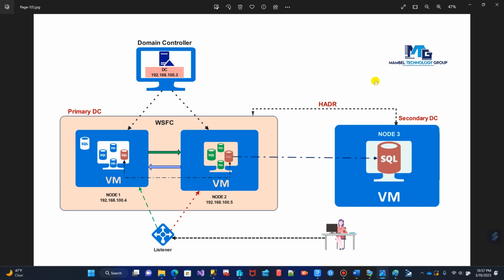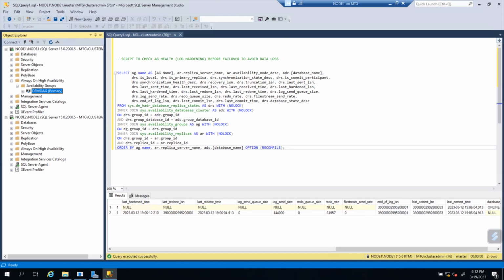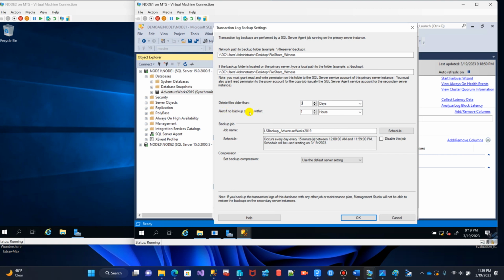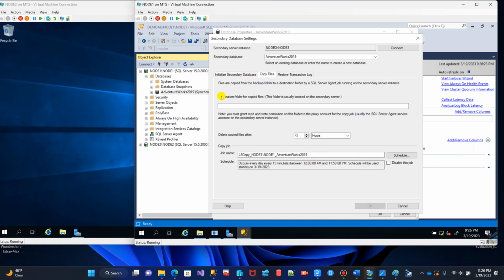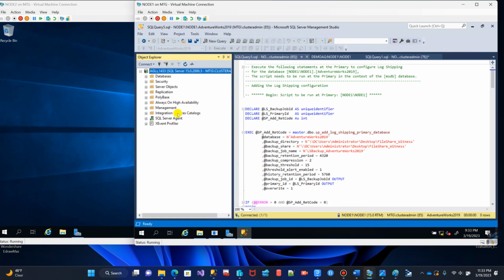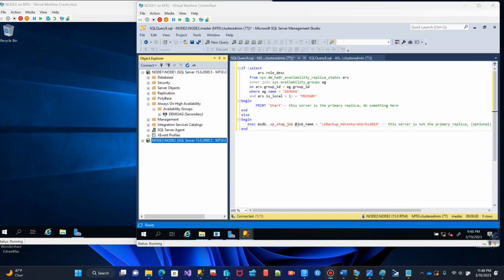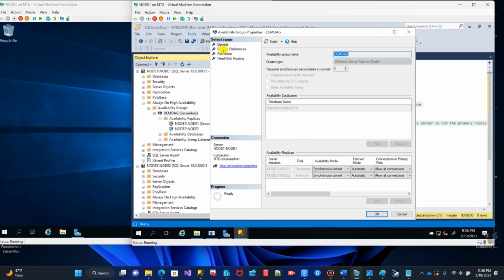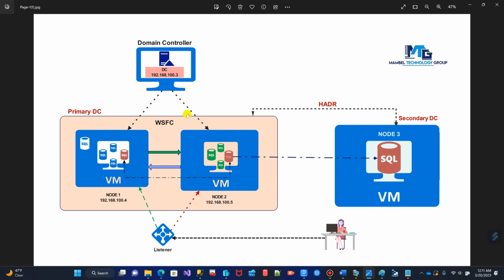8. ALWAYS-ON AG + LOG SHIPPING (HADR) PART II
In this Video, you will learn how to set up Always On Availability Group and Log Shipping as a High Availability and Disaster Recovery Solution using SQL 2019. The Topology is between 2 data centers (Primary and Secondary) in which we have 2 nodes in the Primary DC set up with Always On Availability Group and a Stand-Alone Server in the Secondary data Center serving Log shipping.